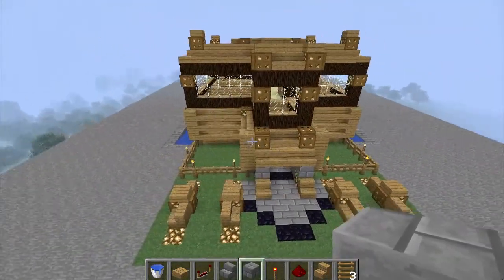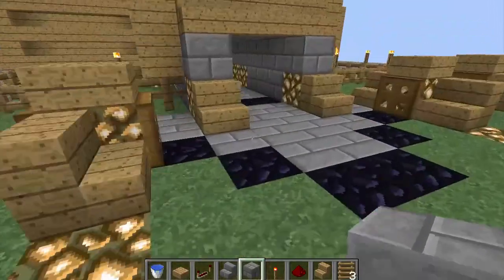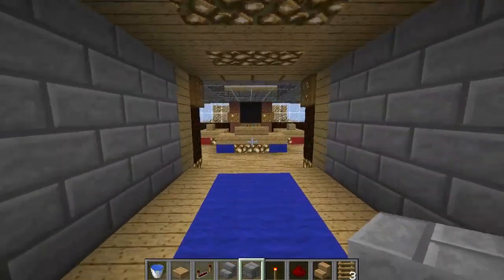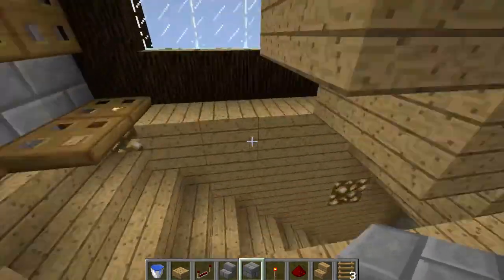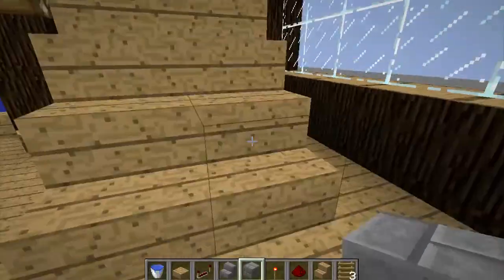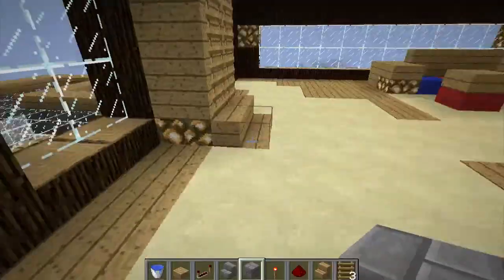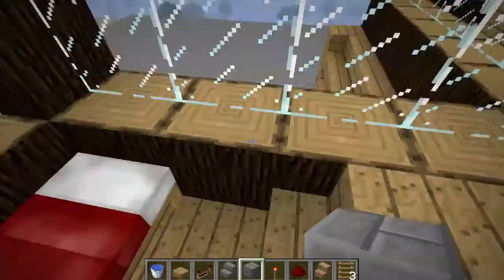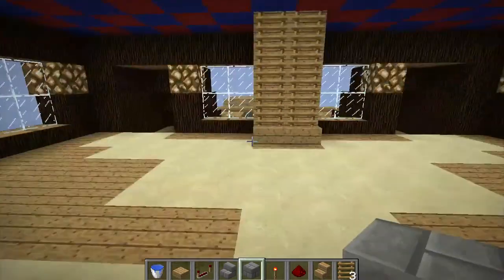Schematic sundays (official episode) #1: Draw Bridge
remember put it in your mc edit schematics folder